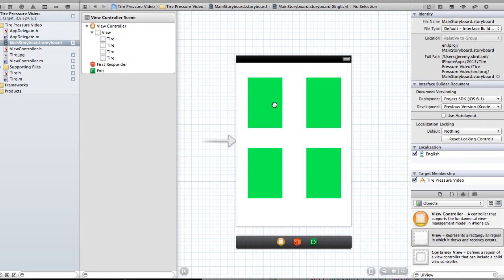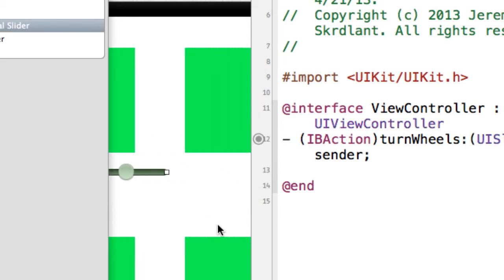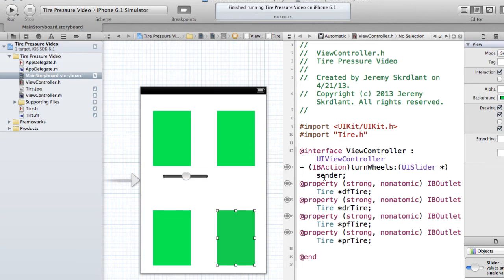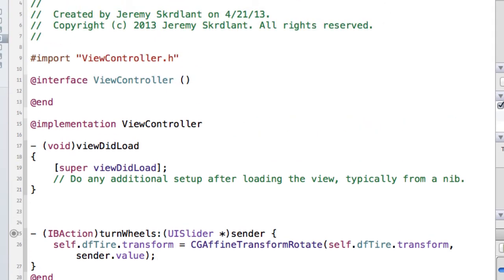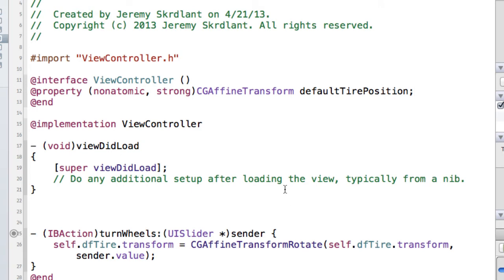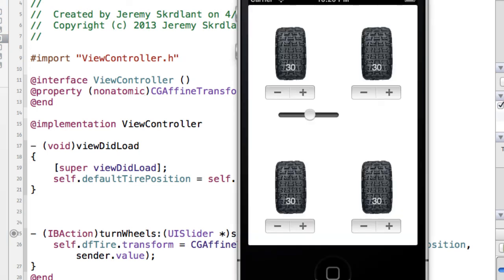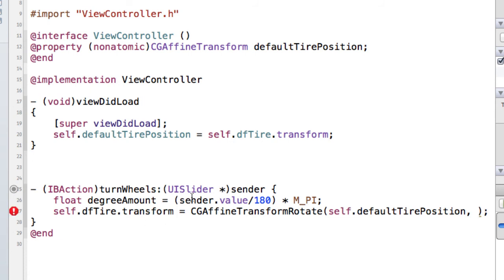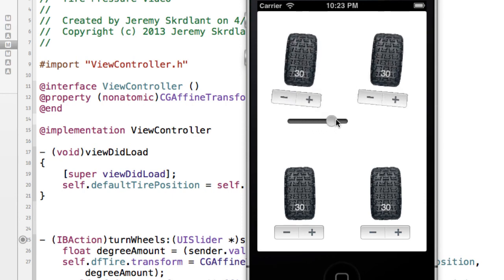Objective C Delegation 4.mp4